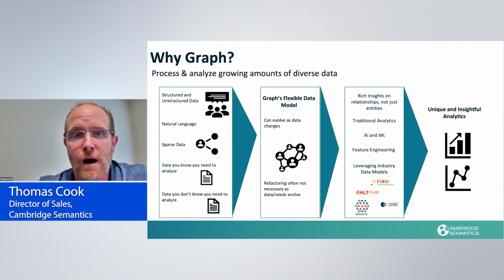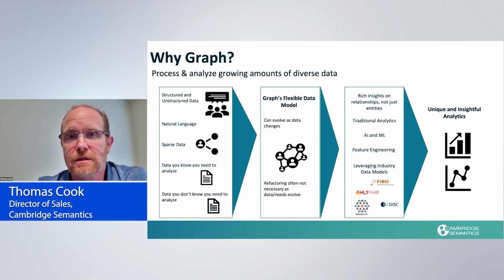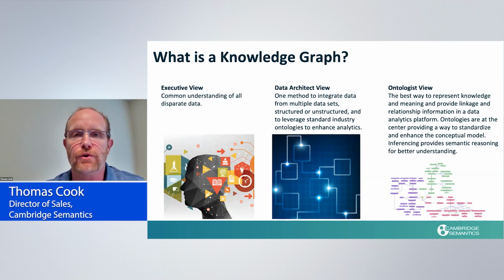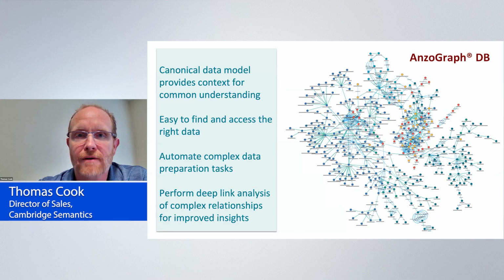How Knowledge Graphs Automate Data Preparation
Cambridge Semantics' Thomas Cook explains the basics of knowledge graphs and how they leverage natural-language processing to automate the often-cumbersome process of data preparation in this clip from Data Summit Connect 2020.